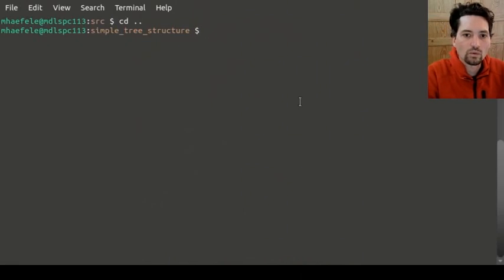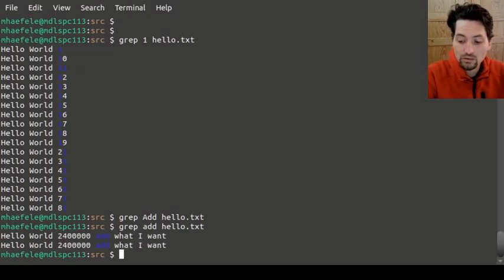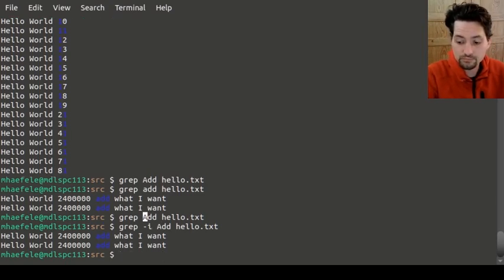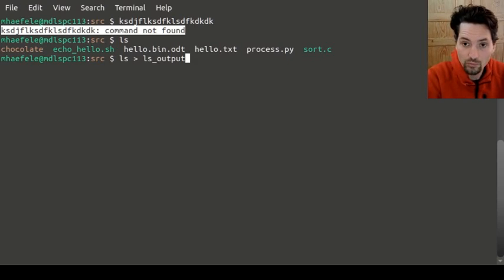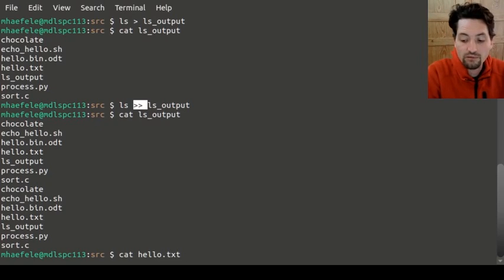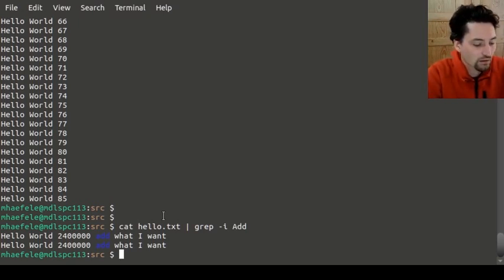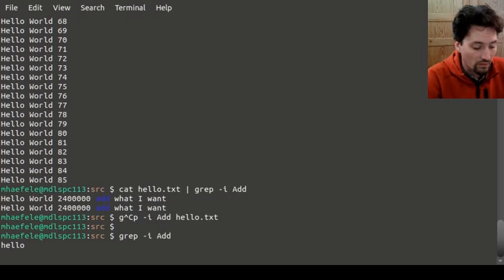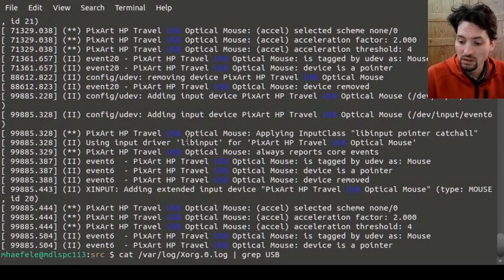Shell standard output, input and grep